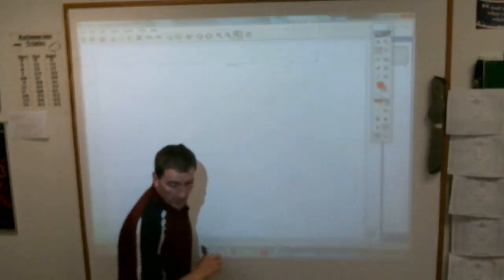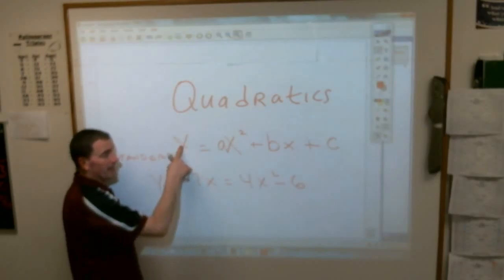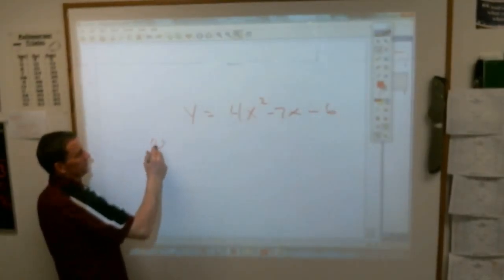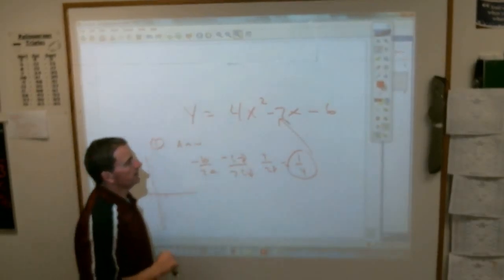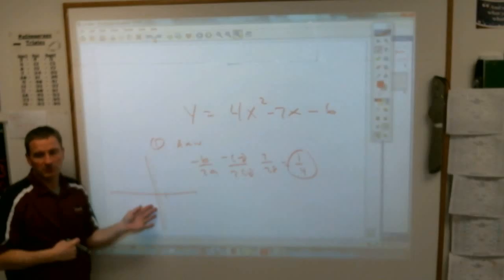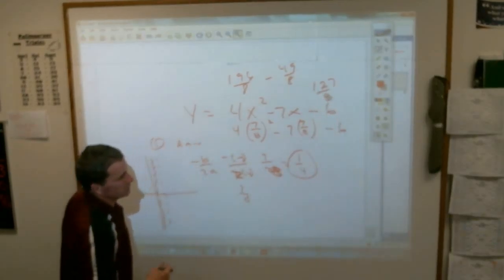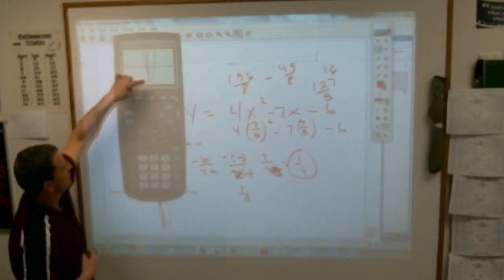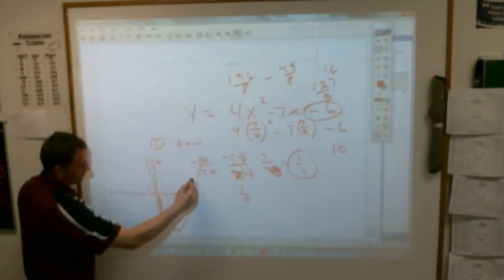8 Identifying quadratics 84